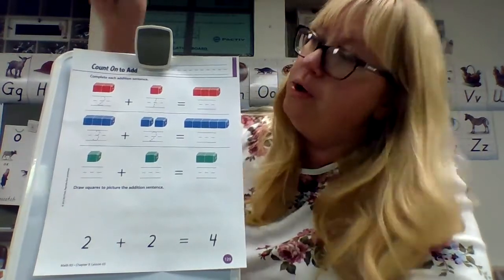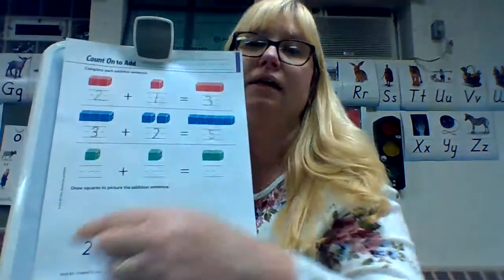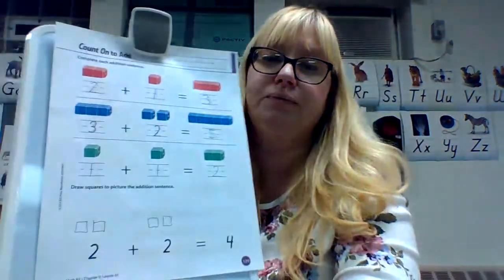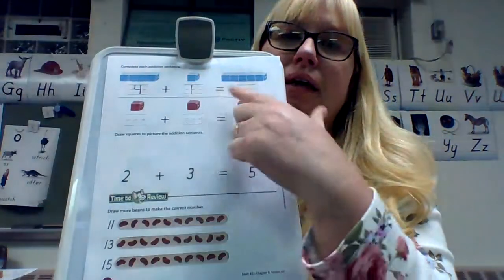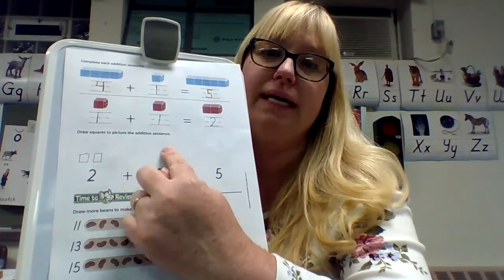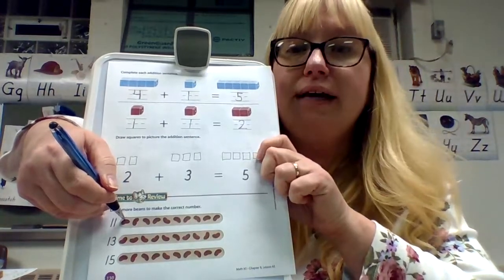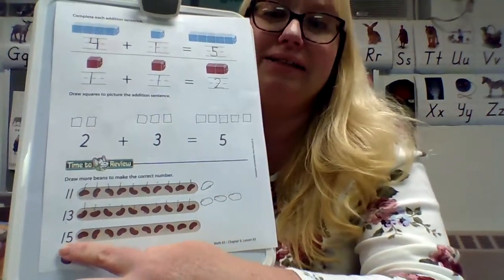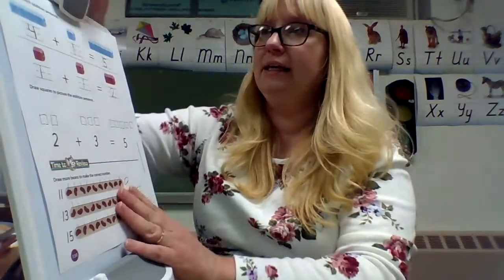Mrs. Kirshner's Math Lesson 12-10-20